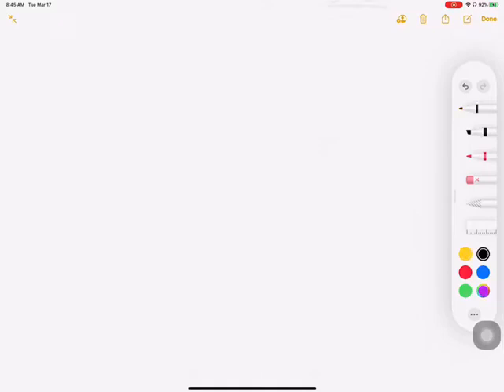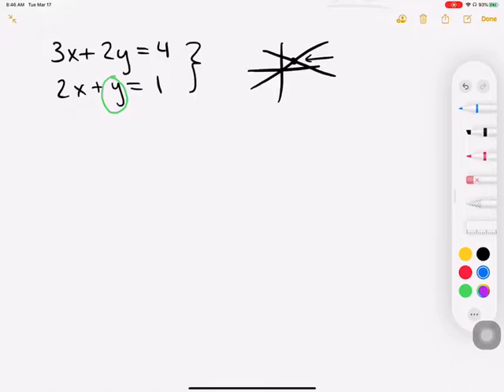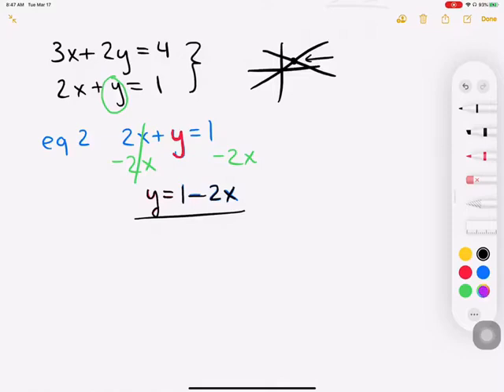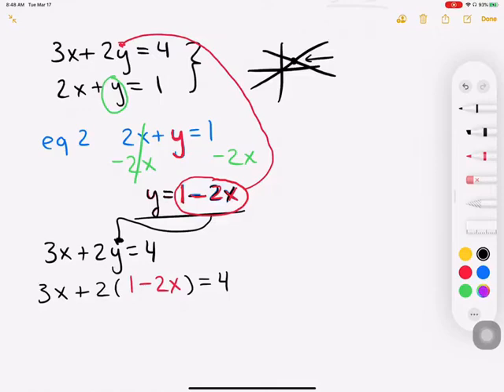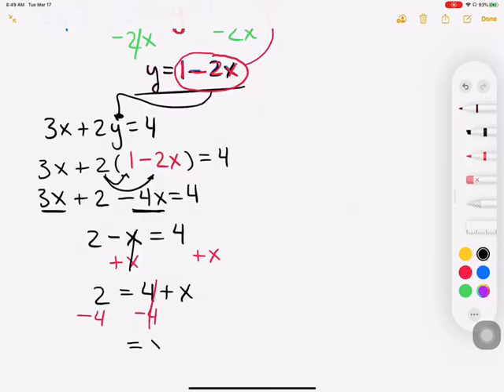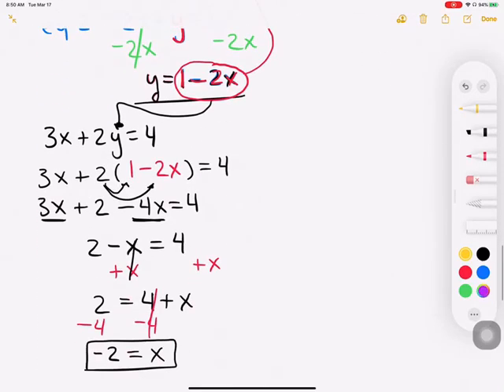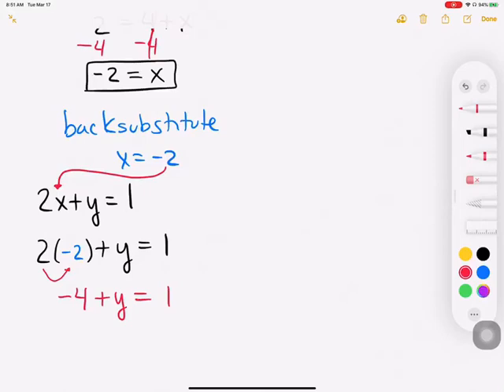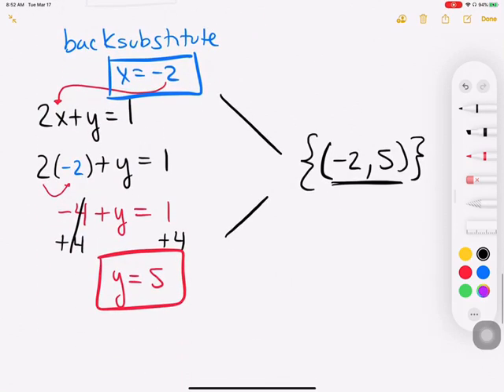System of equations - Substitution Method 2